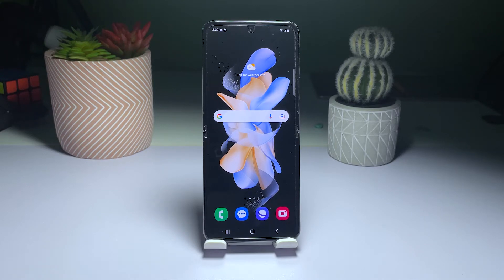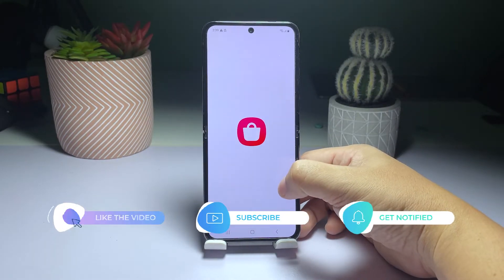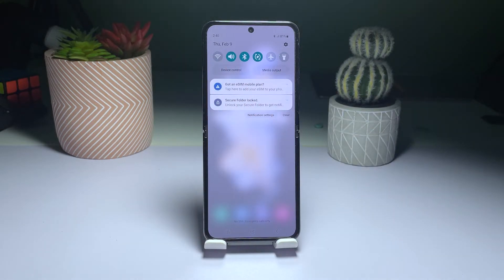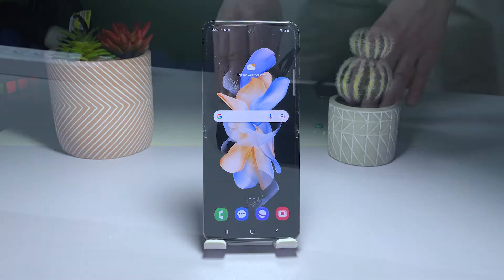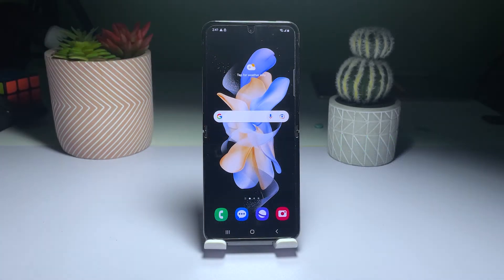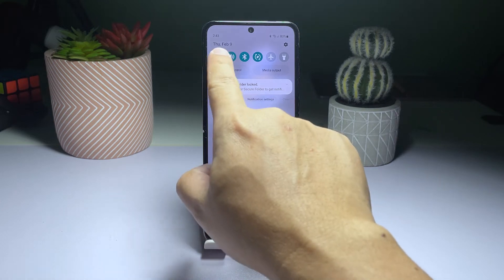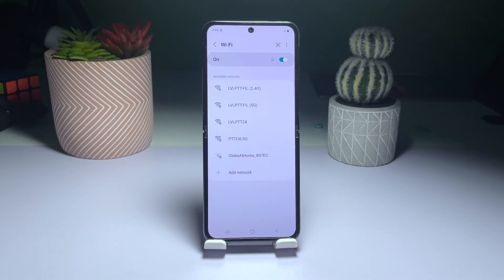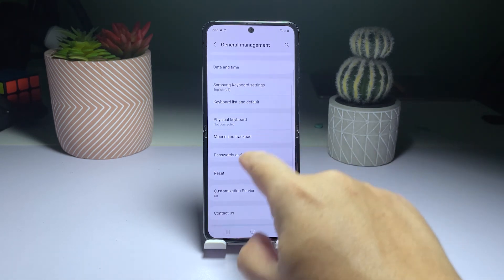How To Fix A Samsung Phone That Keeps Disconnecting From Wi-Fi Network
Are you tired of constantly having to reconnect your Samsung Samsung Phone to Wi-Fi? It can be frustrating when your smartphone keeps disconnecting, especially if you're in the middle of a task that requires an Internet connection. The good news is that the problem can often be easily resolved.

In this tutorial, we'll provide you with step-by-step instructions to help you resolve the issue of your Samsung Phone constantly disconnecting from Wi-Fi.